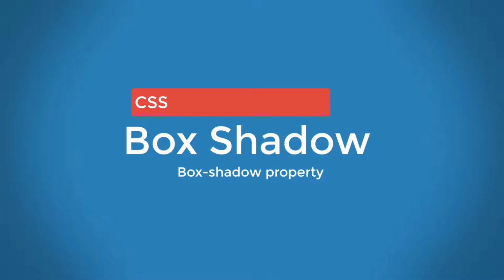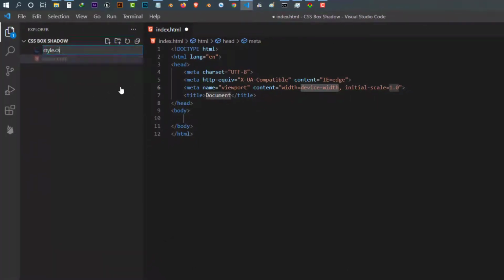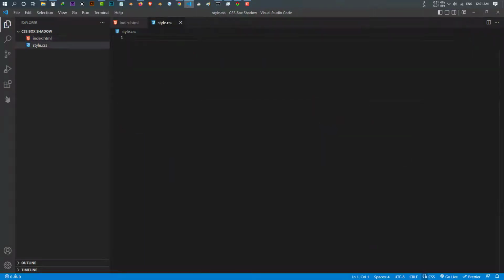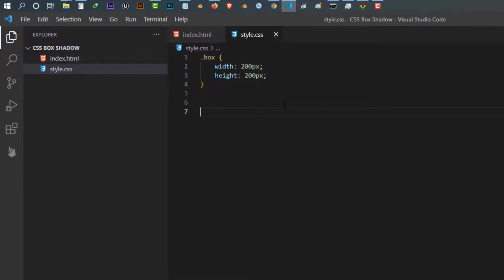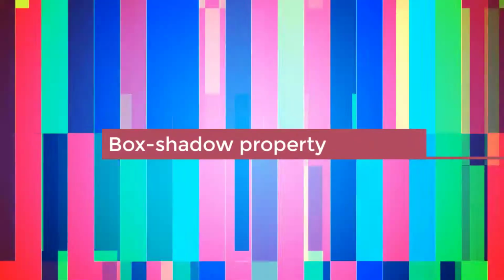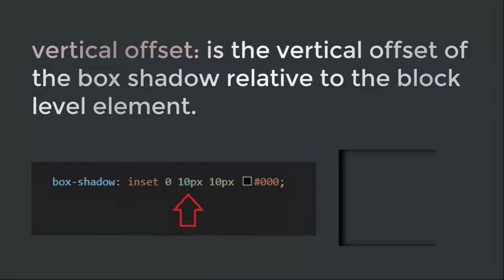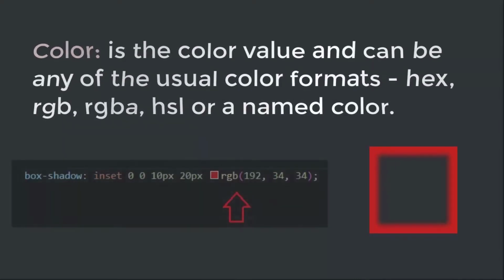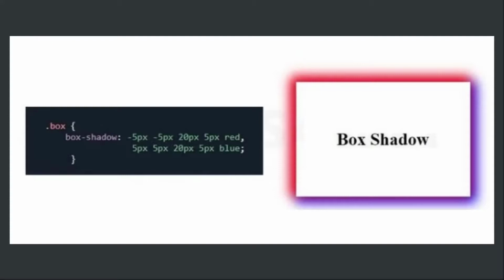CSS box shadow tricks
The box-shadow CSS property adds shadow effects around an element's frame. You can set multiple effects separated by commas. A box shadow is described by X and Y offsets relative to the element, blur and spread radius, and color.

The css box shadow property can be used to give block elements a drop shadow or an inner shadow.
let's take a close look at this css property.

box-shadow: 0 0 10px #000;